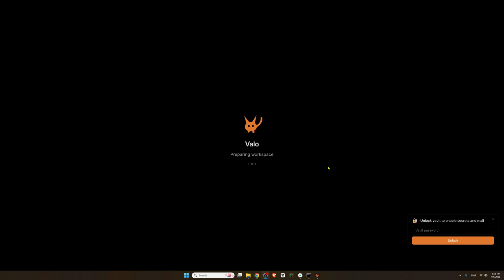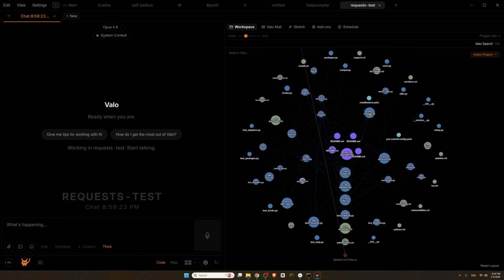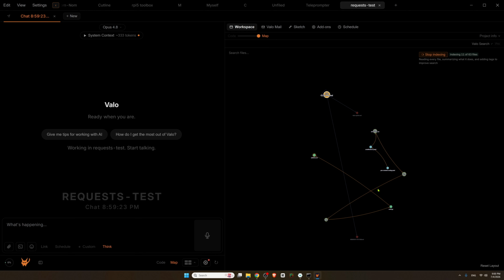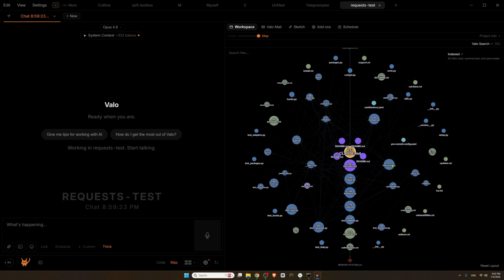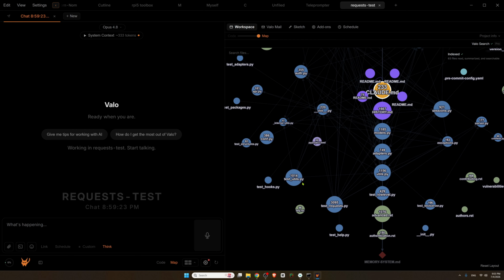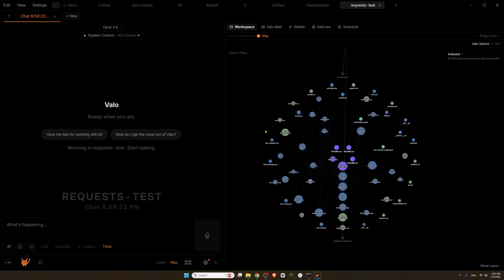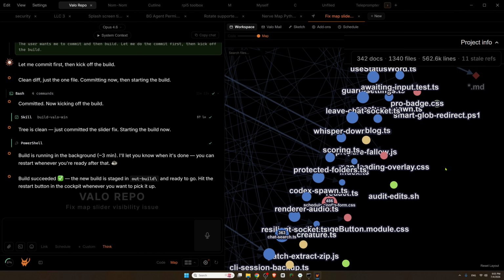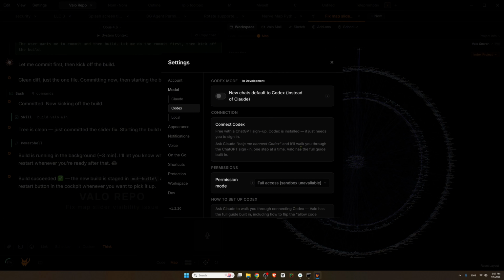How To Index Your Project For Faster Search - Valo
getvalo.dev
or find the discord link in Valo youtube info if you want to beta test with us before the launch!

Chapters
0:00 How Valo Indexes a Project
4:30 Seeing How Files Connect
6:00 Why Smaller Files Help AI
8:00 Local Models and Codex
9:00 Watching Live Agent Work
10:30 Support Through Valo Mail